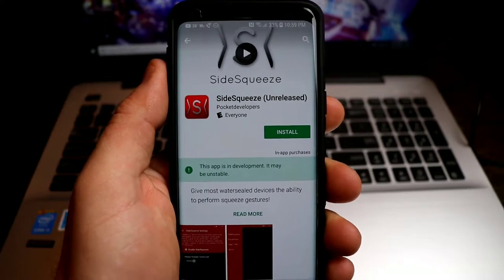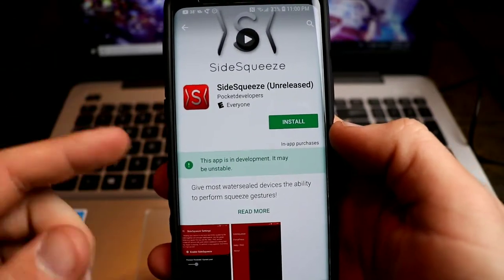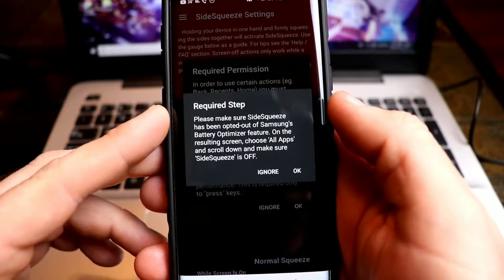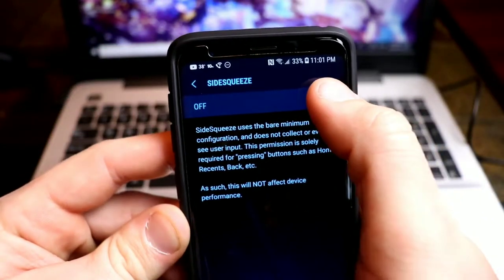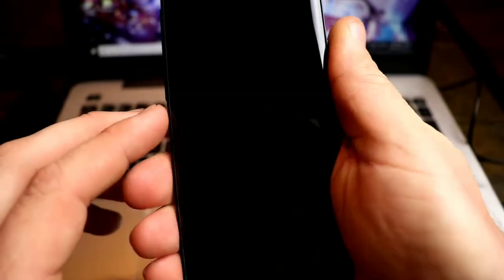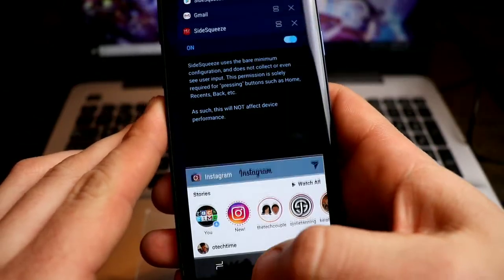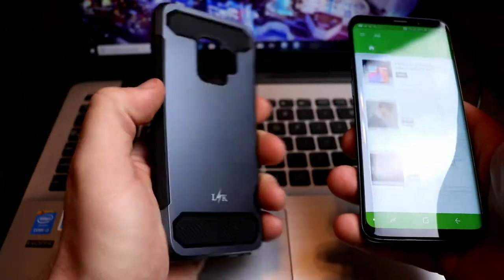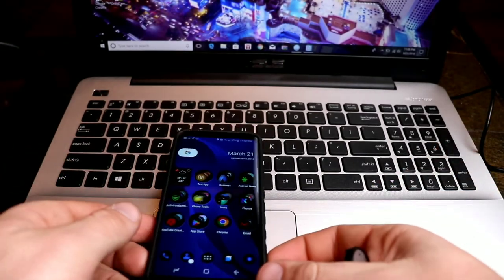How To Customize Your Phone Using A Squeeze!!!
In this video I showcase a new app called side squeeze. Gives any phone with water resistance the ability to have the squeeze features thats on HTC and pixel 2 phones.

Canon T7i

YONGNUO YN50mm lens

Boya Lav Mic

Studio Lighting

Neewer 176 Fill Camera Light

Neewer Batteries